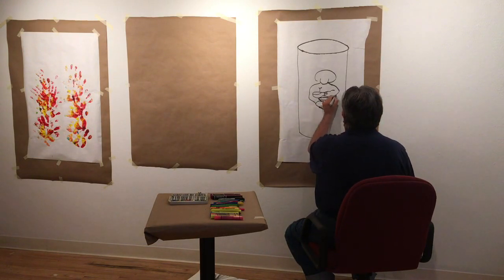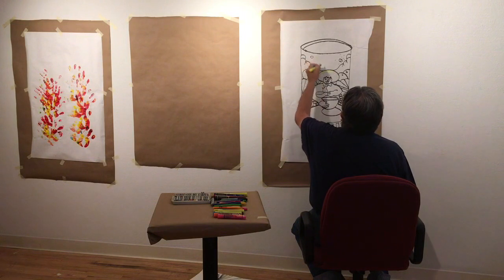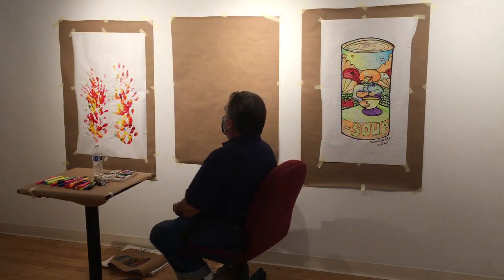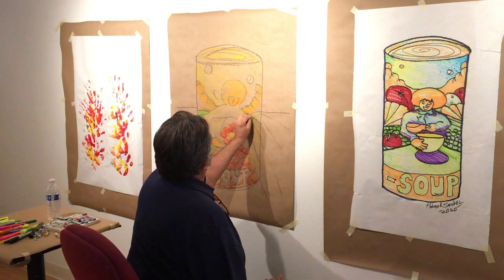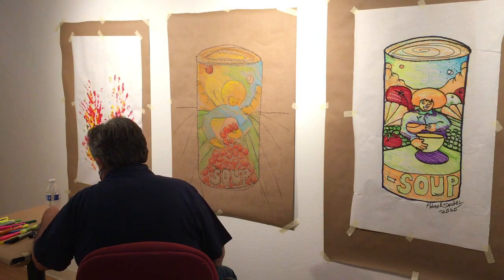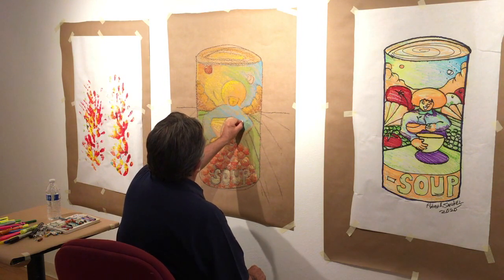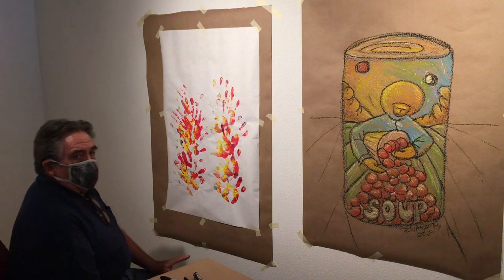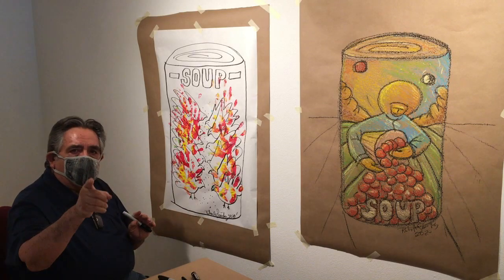ARTREE Goes (Almost) Live! Can Art With Ruben Sanchez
Description:

Internationally recognized ARTREE artist Ruben A. Sanchez takes students through an insightful class focused on everyday art. Have you ever thought about how much art you see every day? From the design of your clothes (and the patterns and colors of the fabrics) to the design of your furniture, to the design of your canned goods labels in the cupboard, and more - art is everywhere.

Today Ruben shows the students how to create beautiful labels for soup cans. He starts with an experimental piece for chicken soup (because it is through experimentation that we discover new ways of doing things), he then moves to a label for vegetable soup using marker pens. He finishes the class with an example of oil pastel on brown paper that would make a beautiful label for tomato soup. After watching this class, you will wish Ruben designed all the soup can labels for every soup imaginable!

About the ARTREE program and ARTREE Artist Ruben A. Sanchez:

ARTREE goes (almost) LIVE!

The ARTREE program works with local professional artists to bring arts education to K-12 students in the Merced County schools, through in-person classroom and learning pod experiences, and through our virtual arts program (accessed through our Merced Multicultural Arts Center YouTube channel). The ARTREE program also ran a vibrant after school program, a home school arts program, and a Youth Arts Summer Camp at the Merced Multicultural Arts Center (MAC) prior to the pandemic. We look forward to continuing these programs when it is safe to do so.

Biography: Ruben A. Sanchez (Visual Arts)

Ruben A. Sanchez was born in Fresno to parents who were migrant workers. Ruben helped in the fields and orchards during weekends and in the summer vacation. Working with his hands harvesting fruits and vegetables naturally developed into a career as a produce vendor. Weekly, he traveled for many miles harvesting and purchasing produce to sell at local markets. A signature element of Ruben’s art is his portrayal of farm workers with proportionally large hands, indicating the strength and hard work of the migrant community.

Ruben took art classes throughout his schooling, honing his skills in figure drawing classes at Merced College, where he earned an AA degree in business. He worked locally for many years as a freelance commercial artist and has painted murals with youth at local schools. He is a very popular teacher in the ARTREE program.  In 1985, Ruben cofounded the Contemporary Humanitarian Artists Association (CHAA) with local artists Frank Ayala and Abel Corchado.

Ruben’s artwork can be found in international collections. Here are some examples of his art.